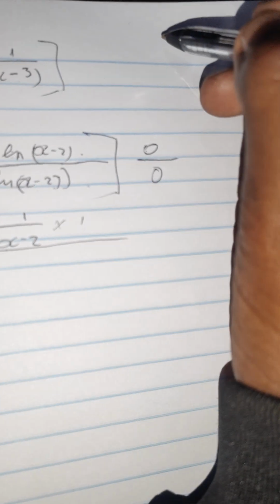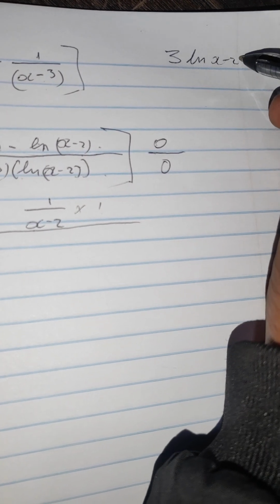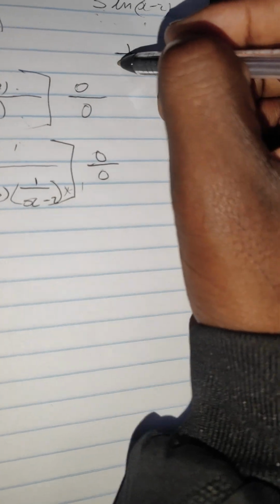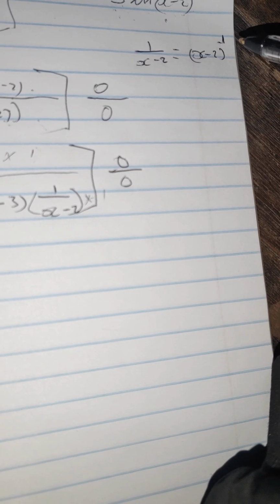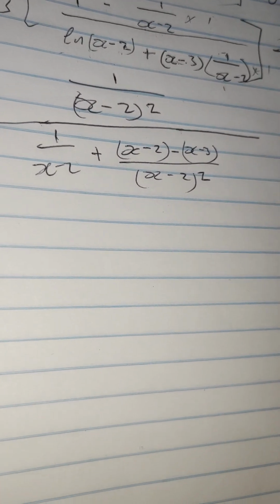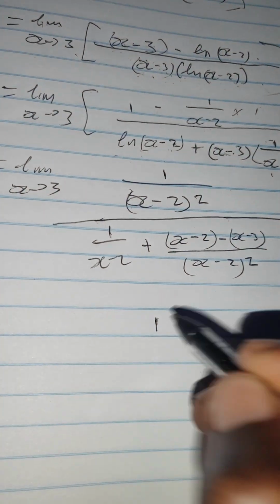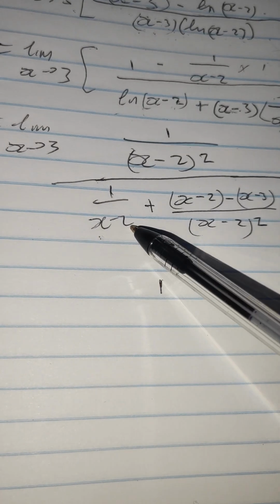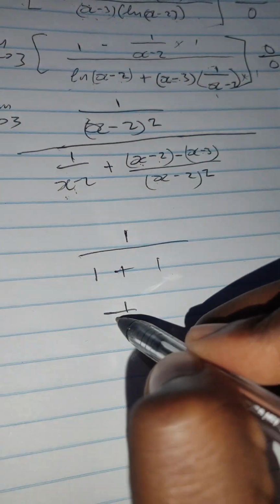N5 limits Maths#maths